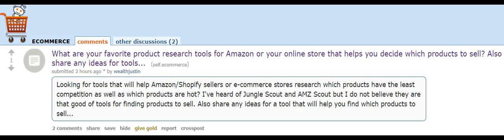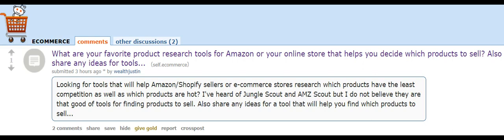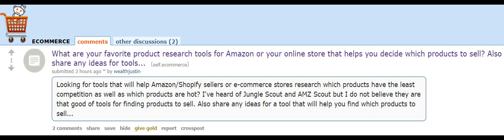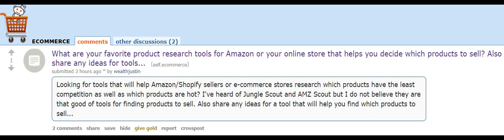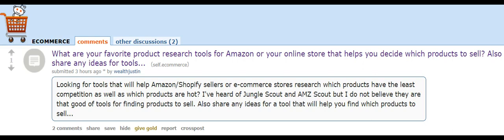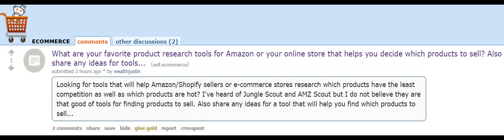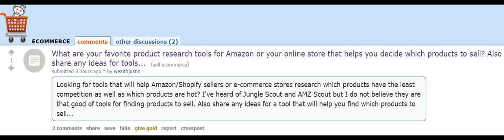Favorite Product Research Tools for Selling on Amazon, eBay, & Shopify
Whether you're already invovled in eCommerce selling on eBay or Amazon or whether it's something you are wanting to get into, everyone's biggest concern seems to be understandably so what to sell.

Not only does everyone want to be successful in eCommerce, but even more so people don't want to buy inventory that doesn't sell and be stuck with it and wind up losing money.

Someone on Reddit was asking what's the best way to find products to sell for eBay, Amazon, and your own store be it Shopify, Bigcommerce, Wordpress and Woocommerce or whatever else.

For eBay Terapeak is my favorite analytic program. For Unicorn Smasher is a great free browser plugin but sometimes not that accurate. Jungle Scout does offer a free tool which is very limited and a

What are your favorite product research tools for Amazon or your online store that helps you decide which products to sell? Also share any ideas for tools...

Looking for tools that will help Amazon/Shopify sellers or e-commerce stores research which products have the least competition as well as which products are hot? I've heard of Jungle Scout and AMZ Scout but I do not believe they are that good of tools for finding products to sell. Also share any ideas for a tool that will help you find which products to sell...